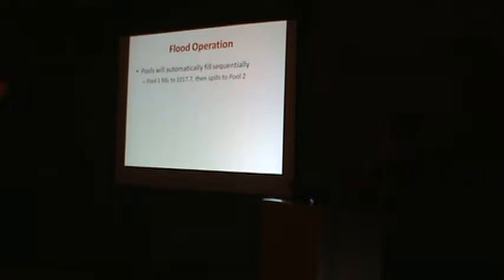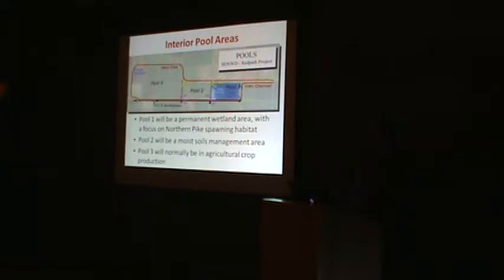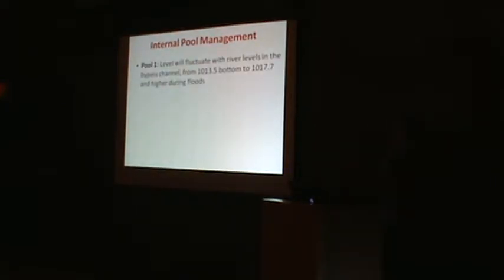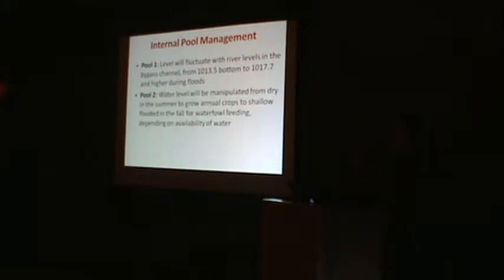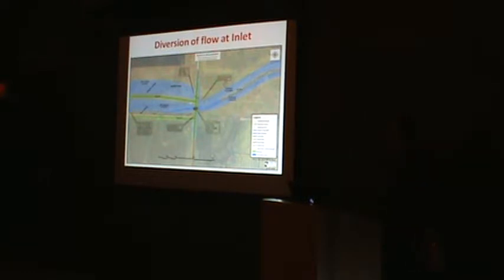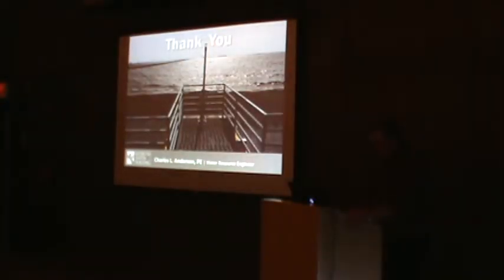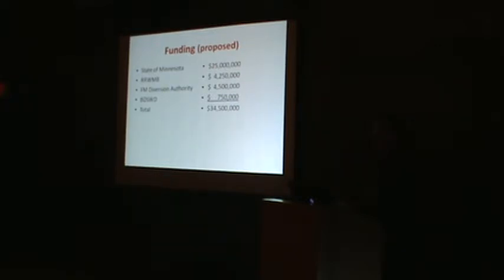March 2014 (Part 2 of 2)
North Ottawa/Red Path Flood Impoundment Projects